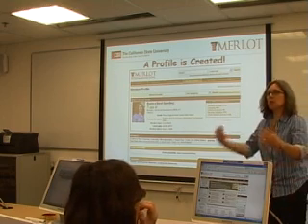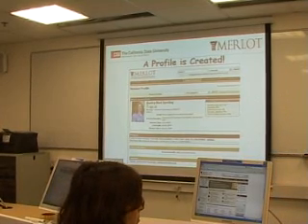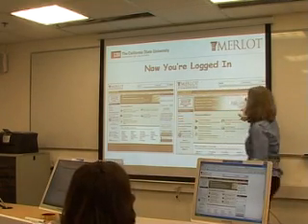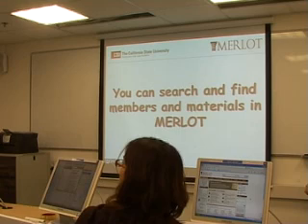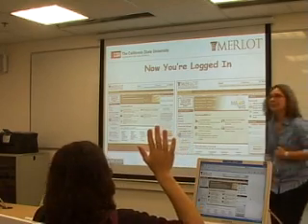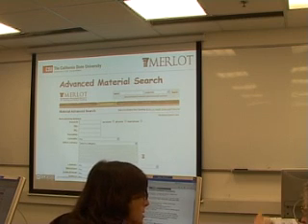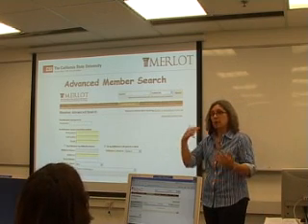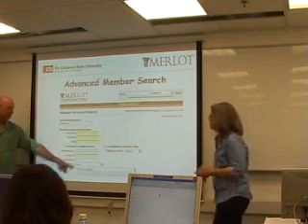סדנת שימוש במאו"ר - מאגר אובייקטי למידה ברשת (חלק ב) 2010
סדנה בנושא "איסוף, קטלוג ושימוש בחומרים פתוחים במרלו ובמאו"ר", אוקטובר 2010.
חלק ב'.
Prof. Sorel Reisman, Managing Director, MERLOT
Barbra Bied Sperling, Technical Development Manager, MERLOT
אלי שמואלי, מנהל מיט"ל